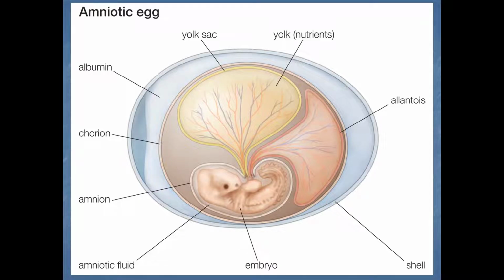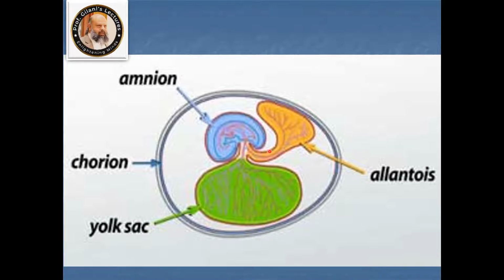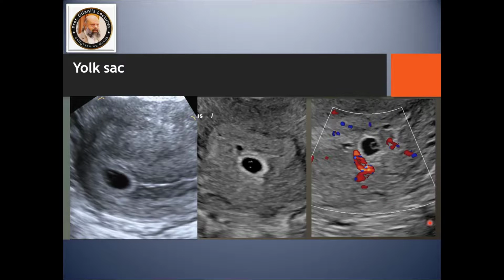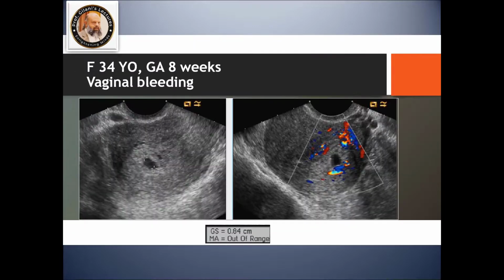Yolk Sac - Easy & Brief Description | Prof. Gilani's Lectures | Prof. Dr. Syed Amir Gilani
This Video contains complete details about the Yolk Sac.

for more.